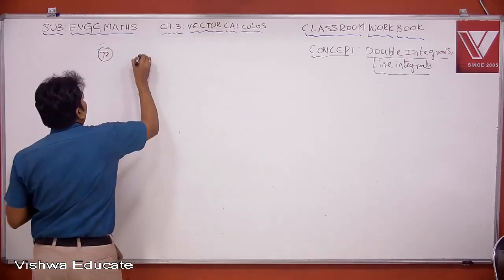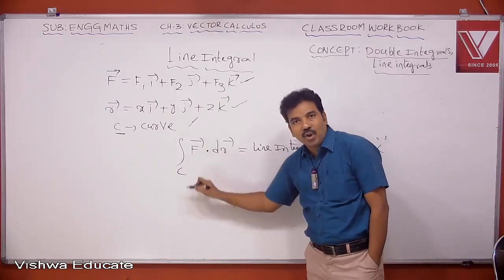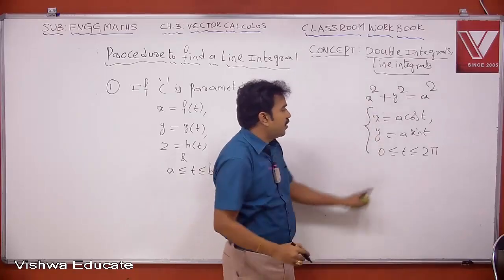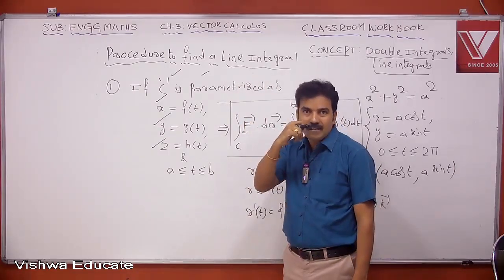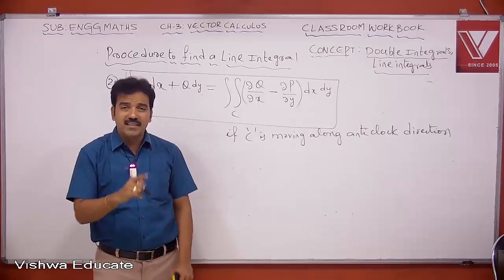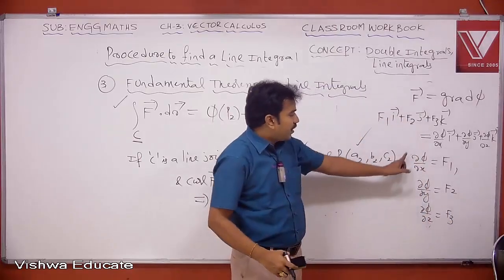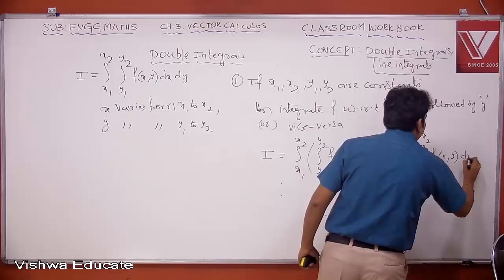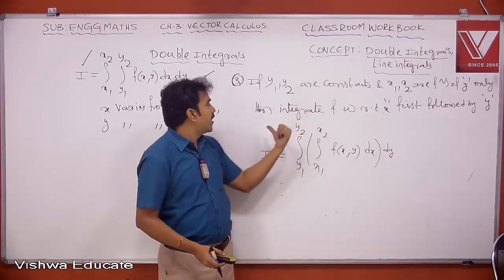GATE 2026 | Engineering Mathematics | Classroom Workbook 12,Vector Calculus 2 | Prof. Venkat Krishna